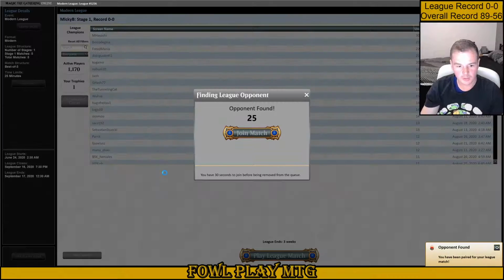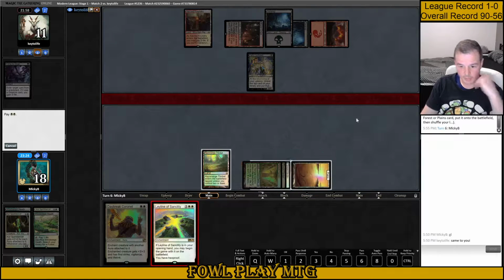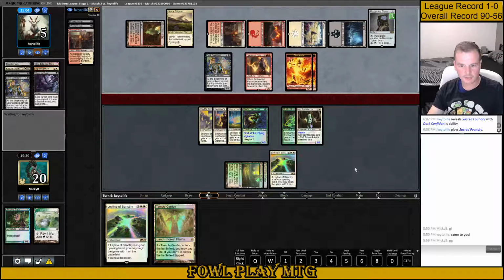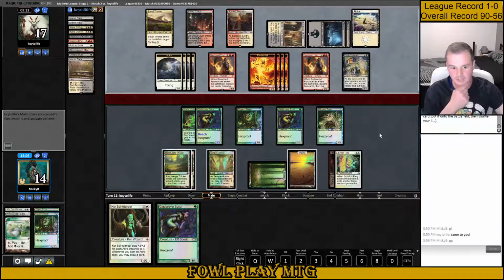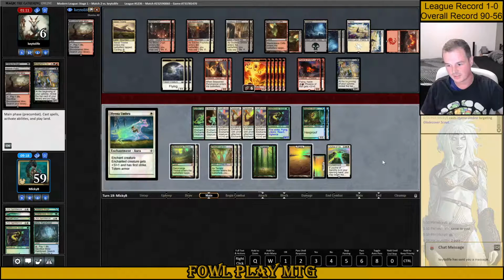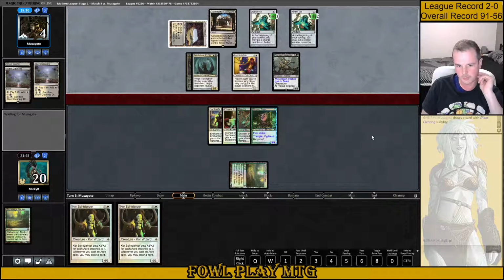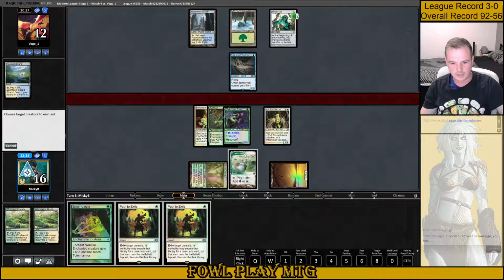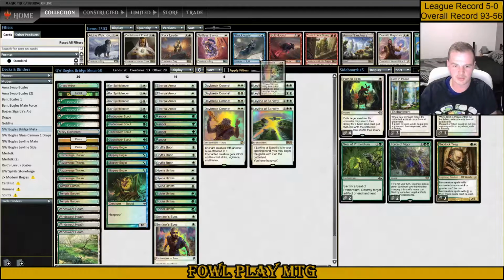5-0! Bogles Modern League 88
Match 1 Red Prowess
Match 2 Mardu
Match 3 Death and Taxes
Match 4 Bant Spirits
Match 5 Jund